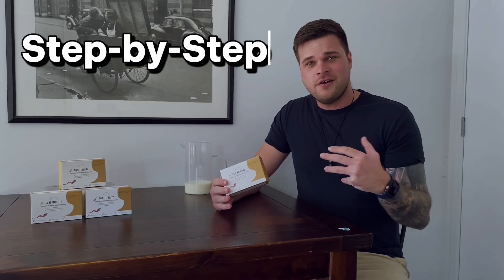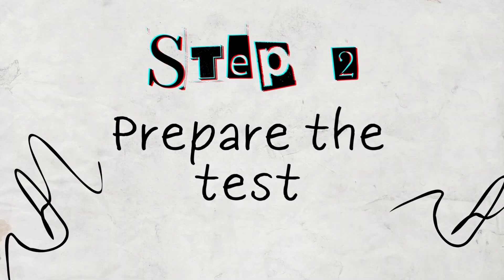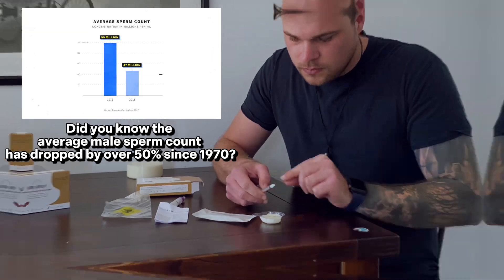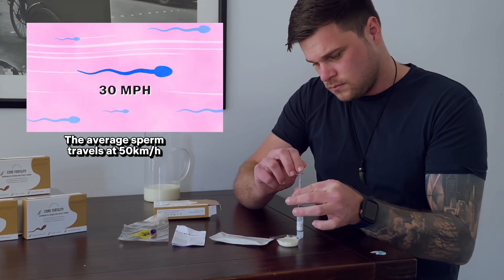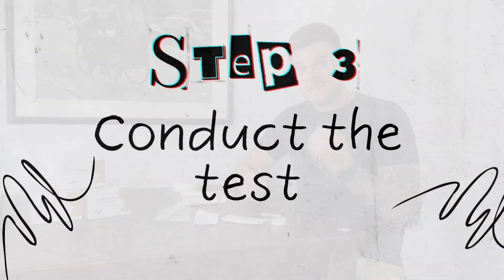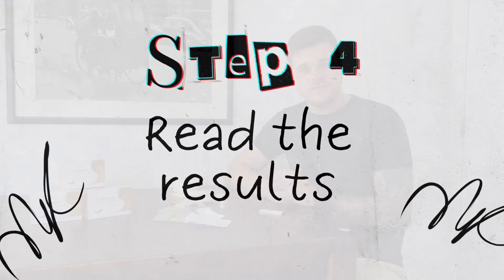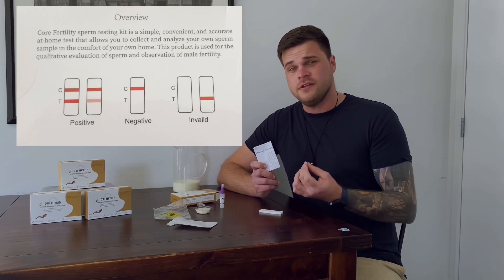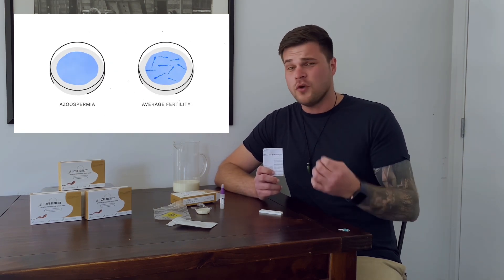How To Use A Sperm Detection Test Kit (Core Fertility)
Grab the Core Fertility - Sperm Detection Test Kit here

Taking charge of your reproductive health has never been easier!
In just a few steps, you can get insights into your sperm concentration from the comfort of your home.

Here's how you can use the Core Fertility Sperm Detection Kit:
1. Sample Collection: Collect your semen sample in the provided cup. Let it sit for 60 minutes to ensure liquefaction.

2. Prepare the Test: Draw 0.1 ml of your sample with the syringe and mix it with the diluent. Flip it 5 times and wait 2 minutes.

3. Conduct the Test: Add three drops of the mixture onto the test pad, carefully ensuring precise application.

4. Read the Results: Wait 5 minutes, then compare the test pad lines with the reference chart.

Remember, for the most accurate results, take at least 3 tests.
If your sperm concentration is low, don't hesitate to consult a healthcare professional. This simple test is a powerful tool for your fertility journey!